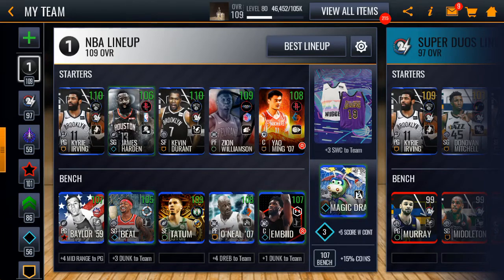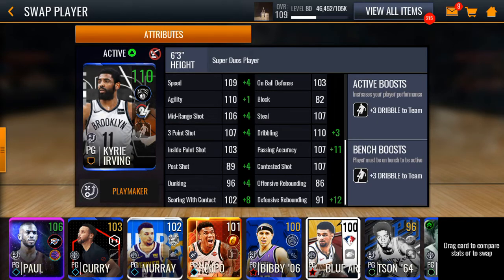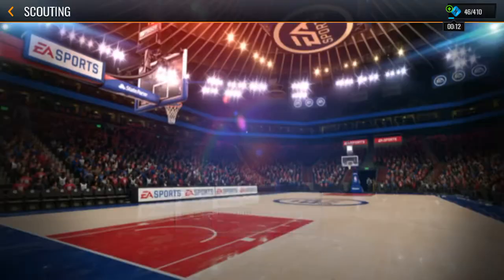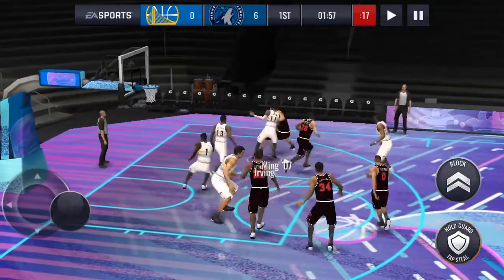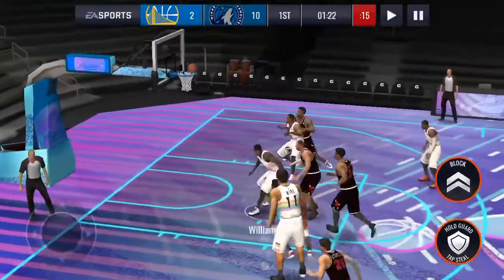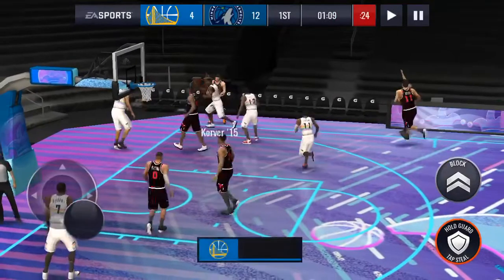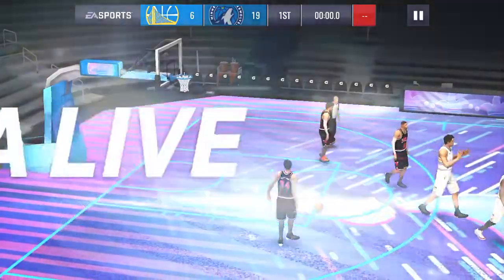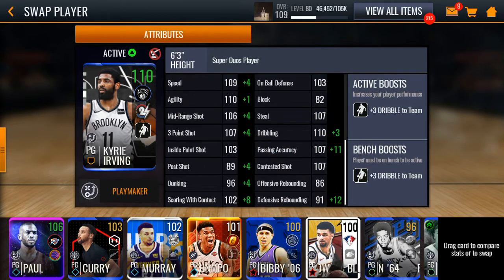110 OVR KYRIE IRVING GAMEPLAY IN NBA LIVE MOBILE 19!!!